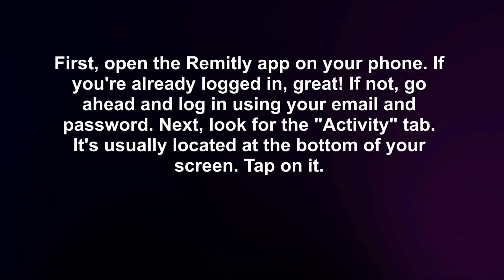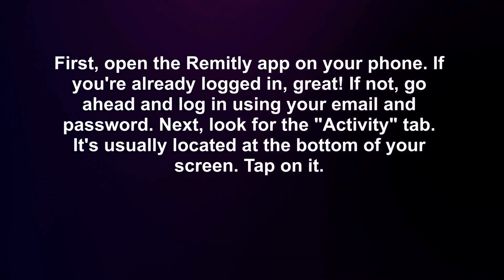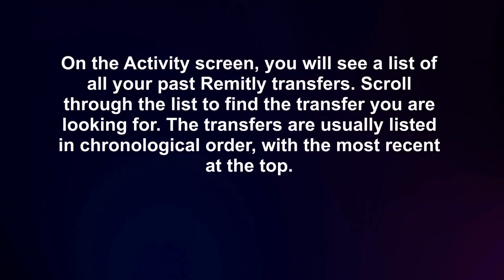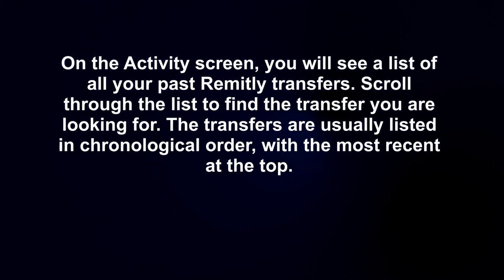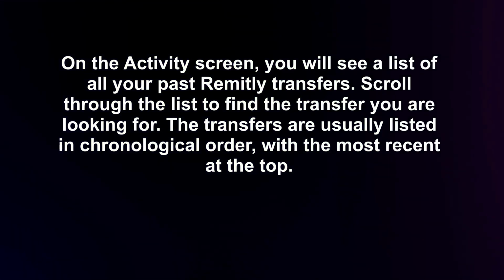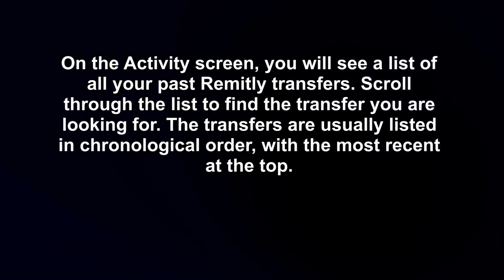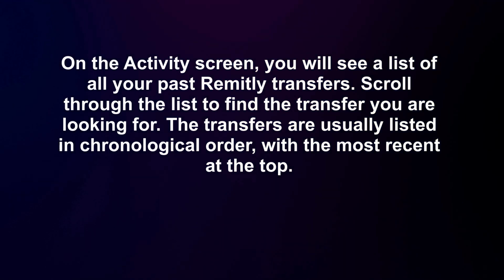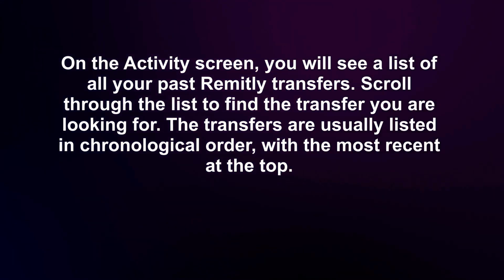How To Track Remitly Reference Number - NEW! Step by Step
How To Track Remitly Reference Number provides instructions on monitoring the status of your international money transfer using the unique identifier assigned to the transaction, allowing you to follow its progress and confirm its successful delivery to the recipient.

00:00 Lost Remitly Tracking Number?
00:06 Open the Remitly App
00:16 Find Your Transfer
00:25 Tap on the Transfer
00:30 Find the Reference Number
00:40 Reference Number Found!